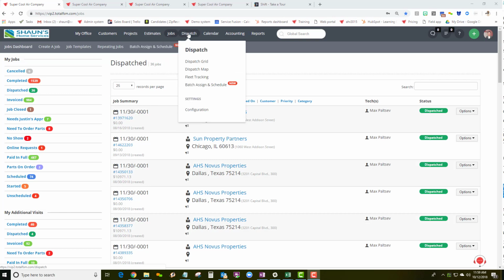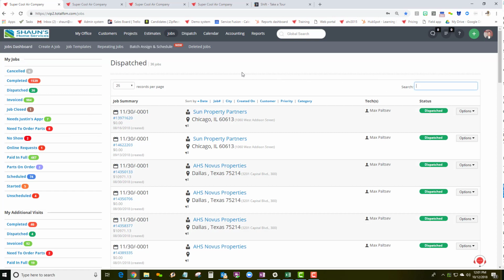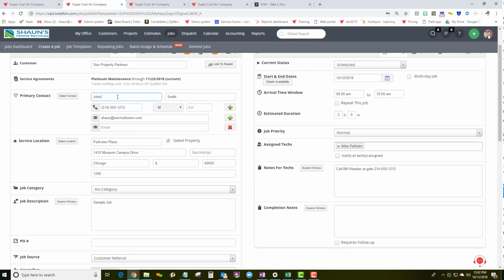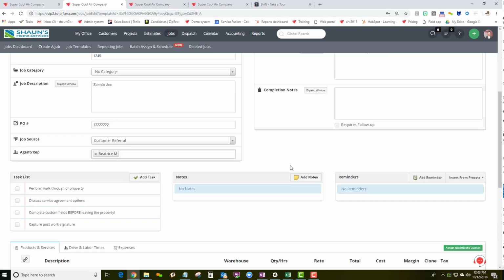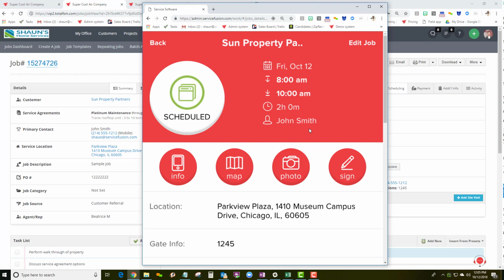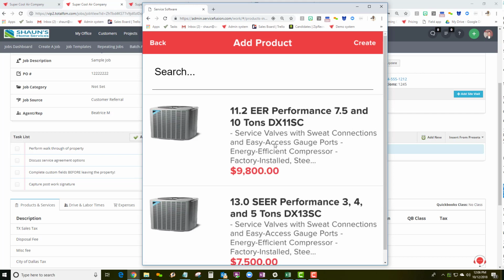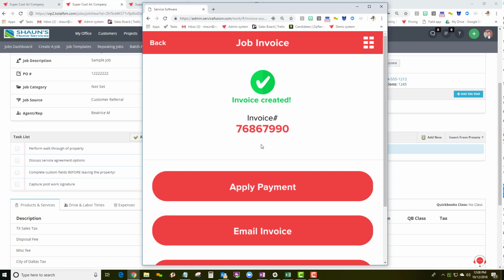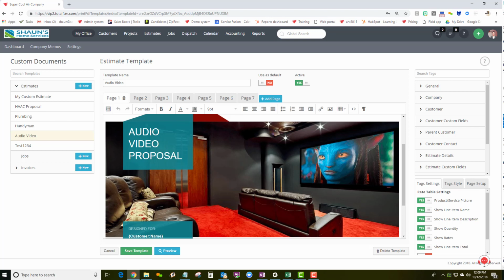Service Fusion: Full workflow demonstration